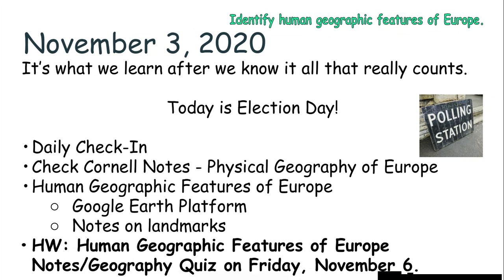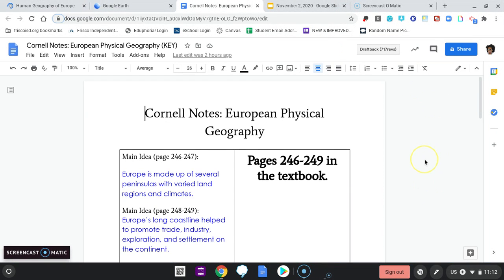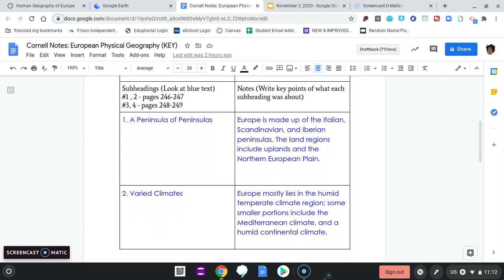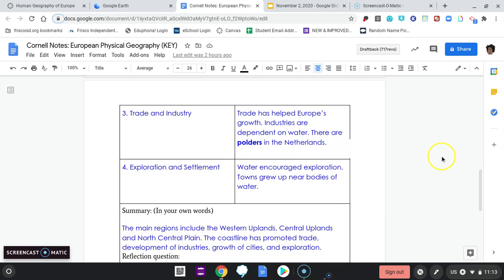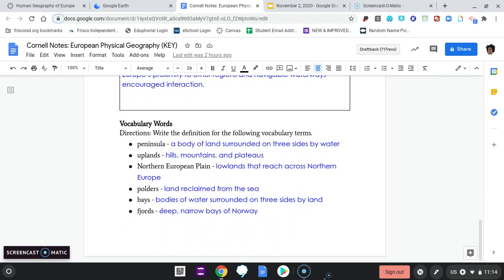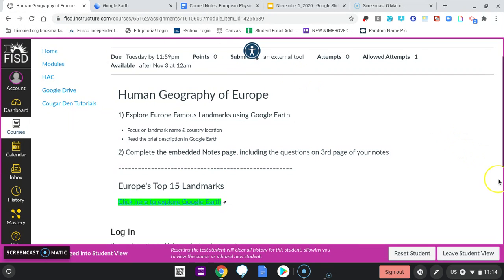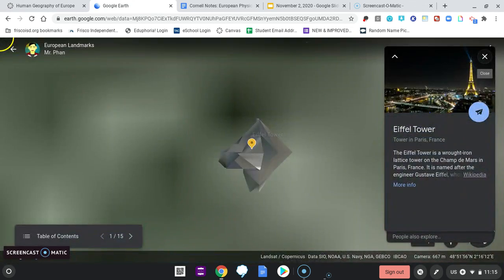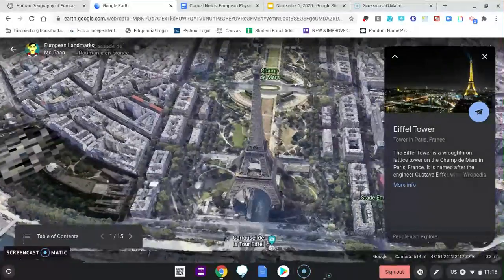Recap November 3, 2020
Recap of class for World Cultures & Geography - November 3, 2020